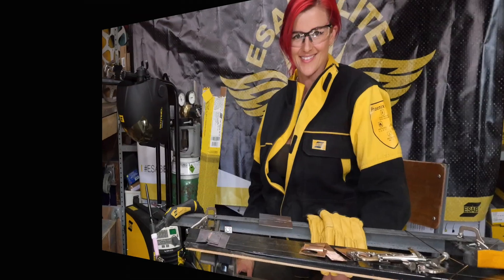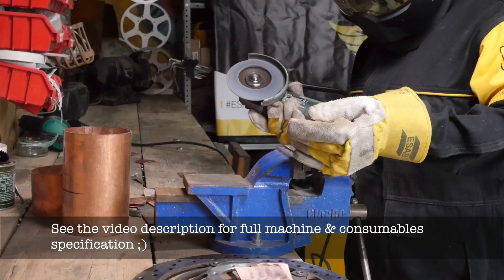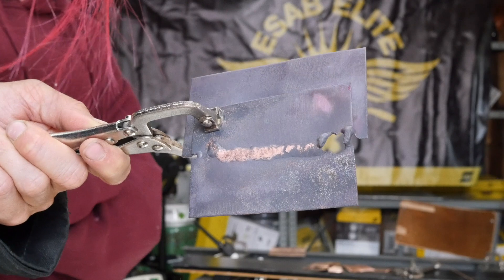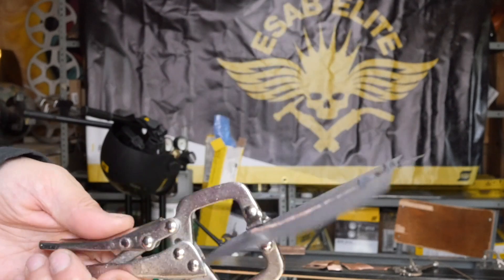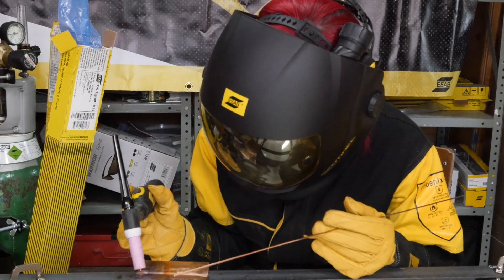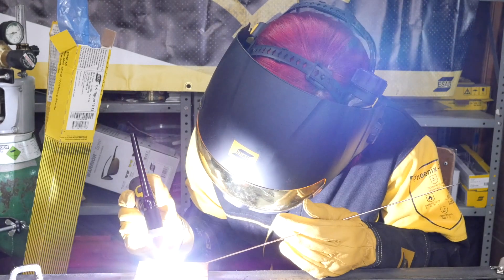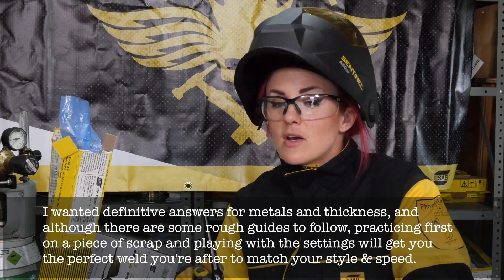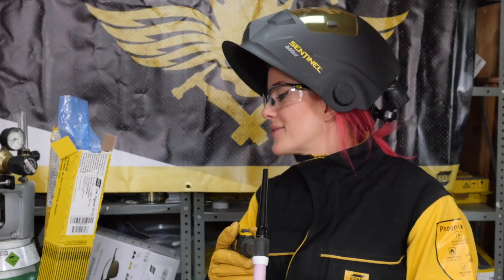Can you weld TIG weld copper with Argon gas?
Many welders will tell you to use Helium as a shielding gas, I'm going to test this for you so you don't need to! I'll also show you the equipment I use, what rods and tungsten.
I am part of the ESAB ELITE team, although I was not paid to make this video.
where you can commission me to make you something unique, or book me for media roles.

EQUIPMENT USED -
Copper rod -191220R150 OK Tigrod 1912 2.0x1000mm
Lanthanated Tungsten (for AC & DC use)

Machine - CaddyTIG 2200i AC/DC, TA34 package incl TIG torch Part Number 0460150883
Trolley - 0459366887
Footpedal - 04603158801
Sentinel A50 Prepared for Air
 Eco Air unit
1x 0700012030 Warrior Spec - Clear -
1x 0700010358 ESAB FR Welding Jacket Size – 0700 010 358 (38”)1x 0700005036 Curved TIG Medium 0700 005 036
1x 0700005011 Heavy duty Work glove 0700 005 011